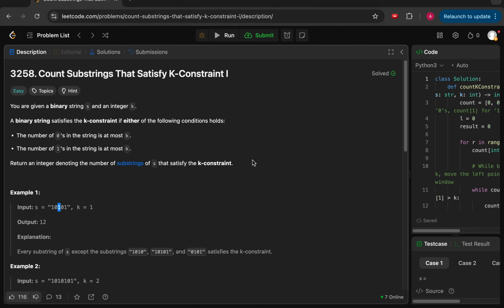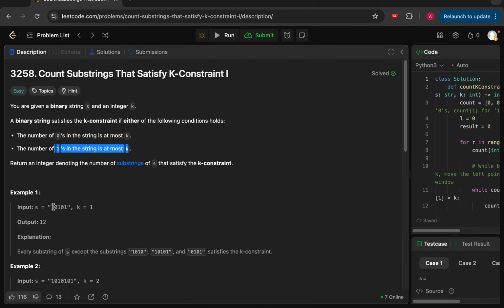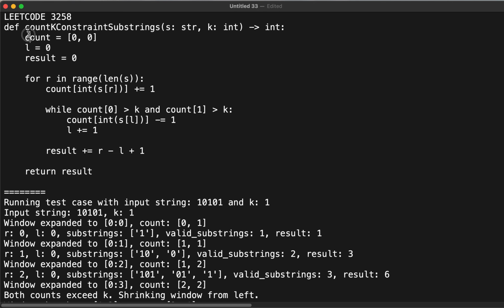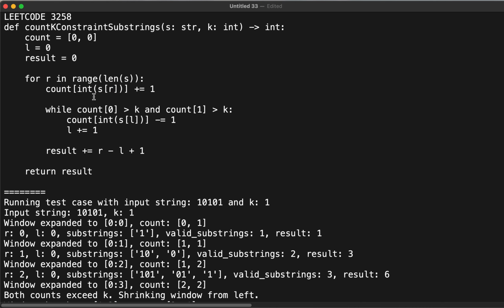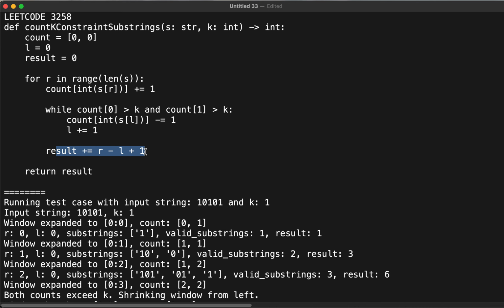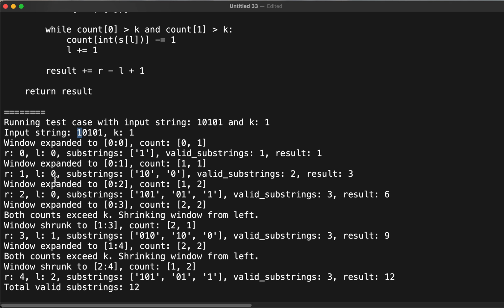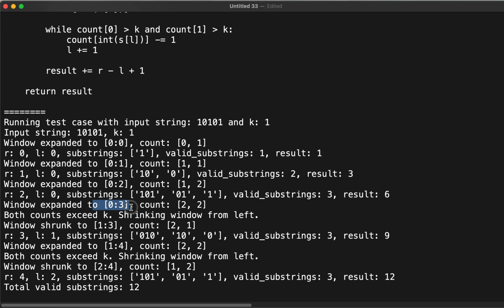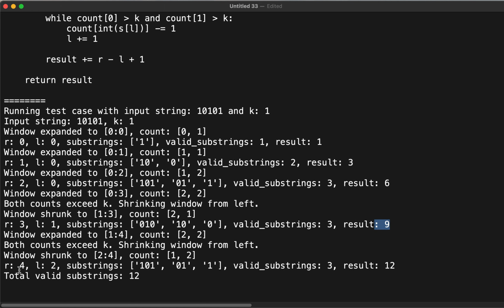leetcode 3258 : substrings with k constraints : python solution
LeetCode problem 3258, "Count Substrings That Satisfy K-Constraint I," involves analyzing a binary string s and an integer k. A substring meets the k-constraint if it contains at most k zeros or at most k ones. The objective is to count all such substrings within s. A common approach to solve this problem is using a sliding window technique to efficiently traverse the string and count valid substrings.